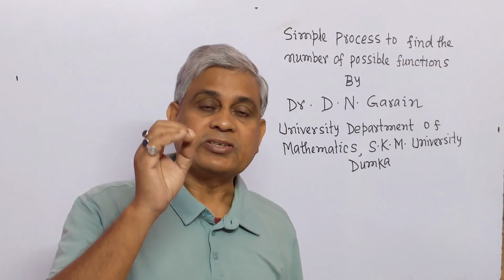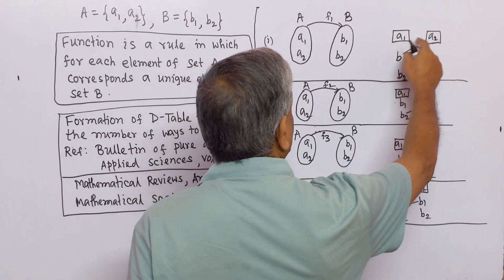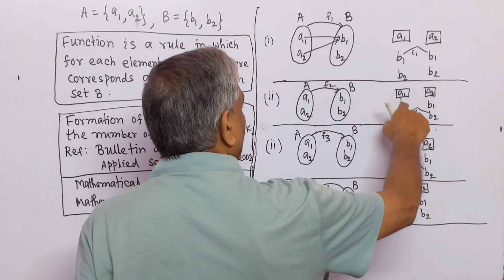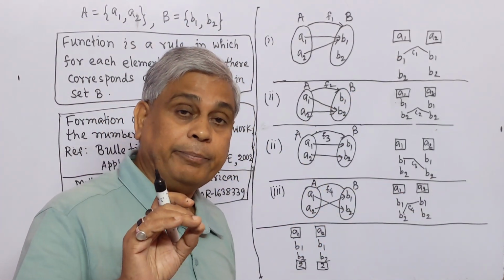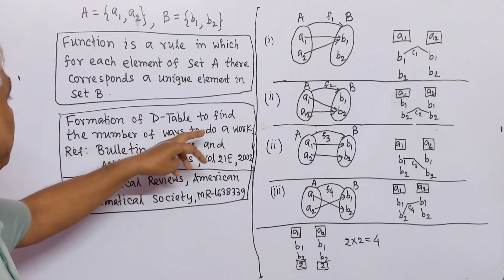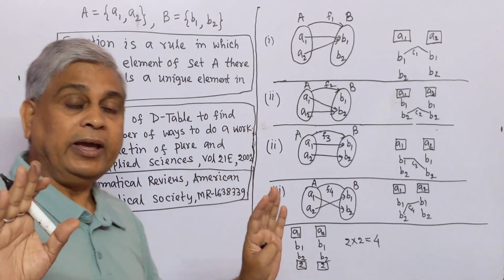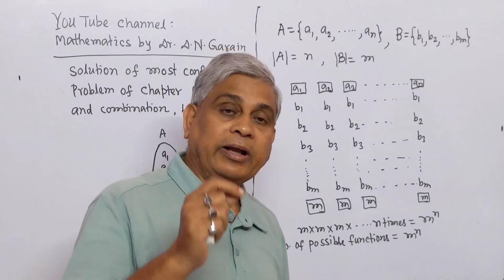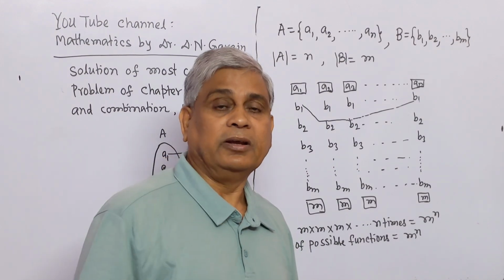A simple process to find the number of possible functions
A very simple process has been given by which number of possible functions from a set into another set may be obtained easily.